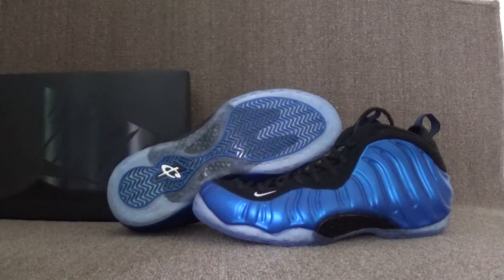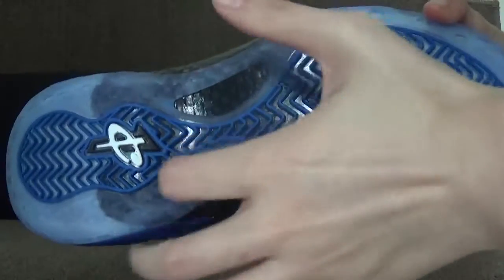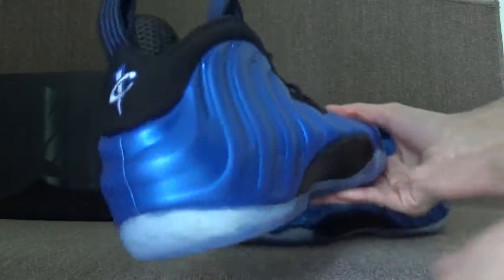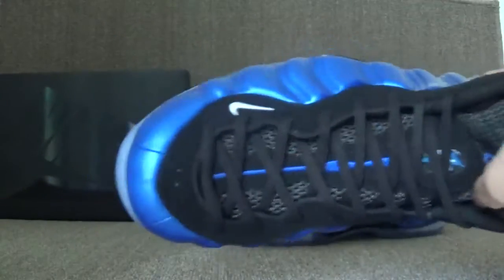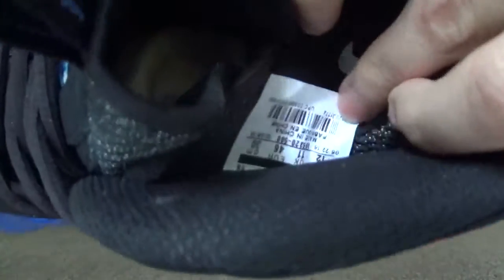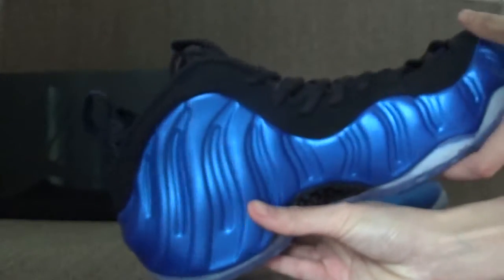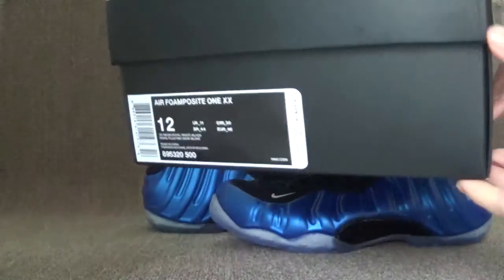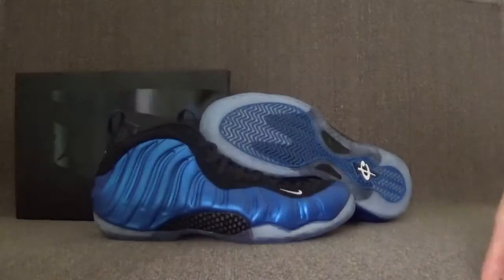Authentic Nike Air Foamposite One XX “Royal”